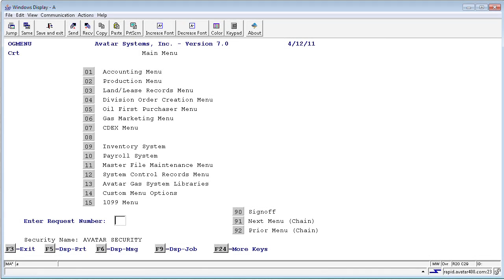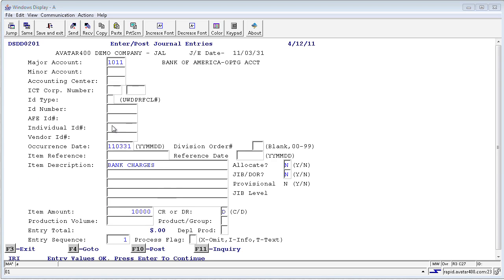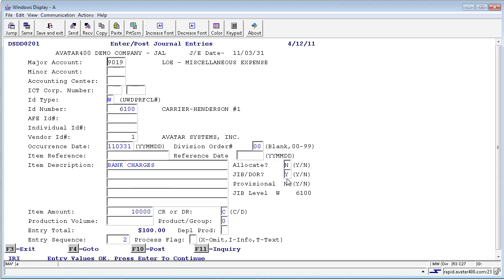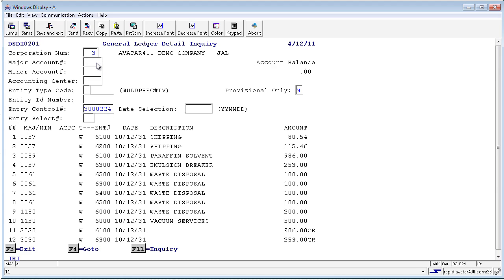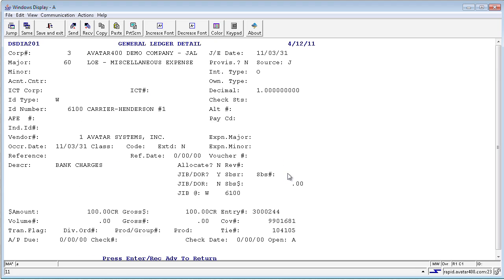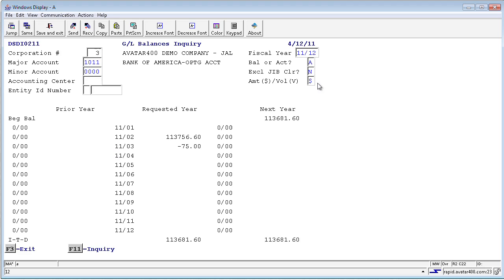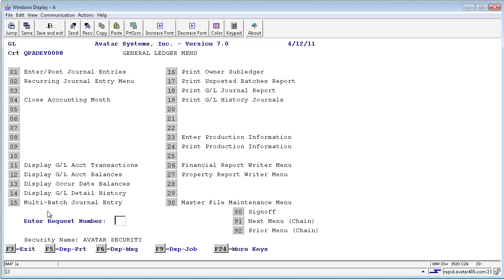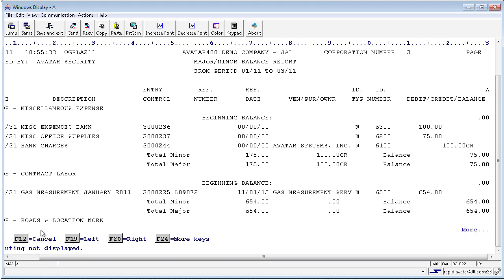Avatar400 General Ledger Overview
Avatar400 Oil & Gas Accounting Software- General Ledger demo